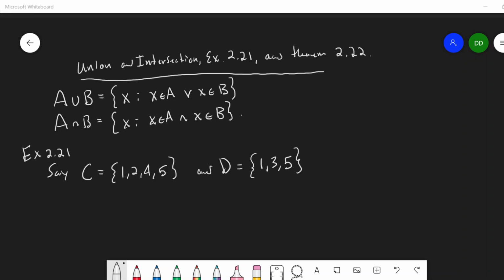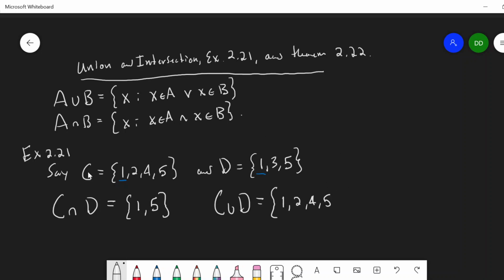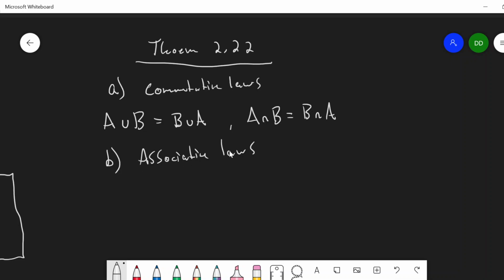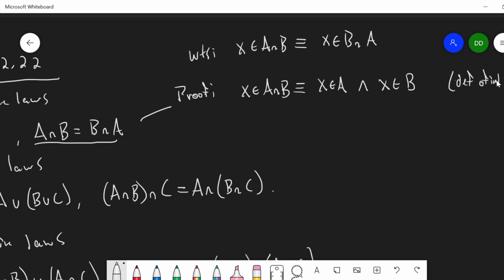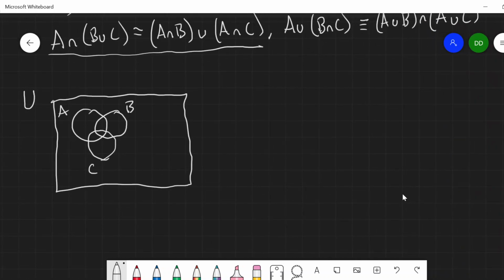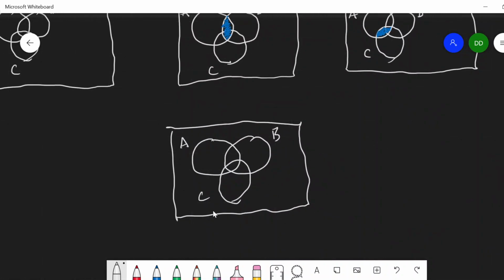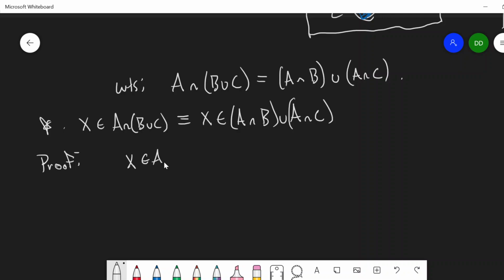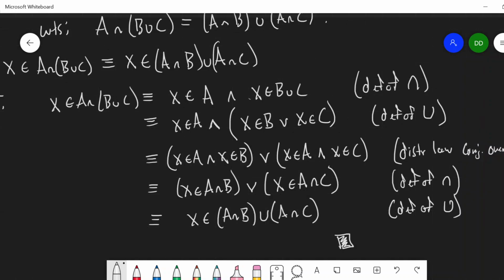Union and Intersection, Example 2.21, and Theorem 2.22